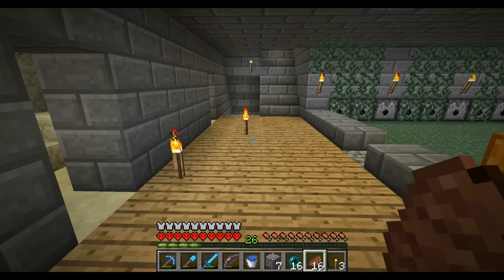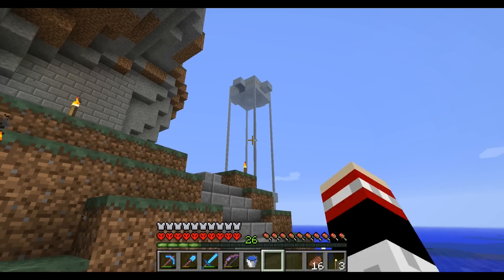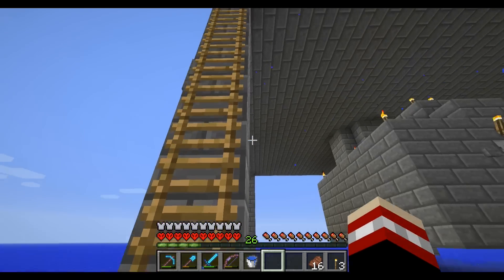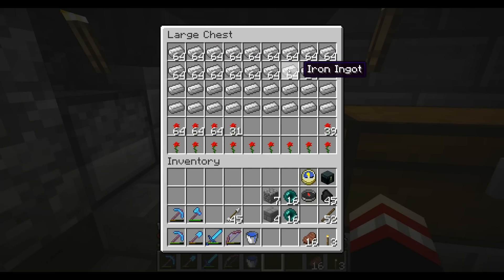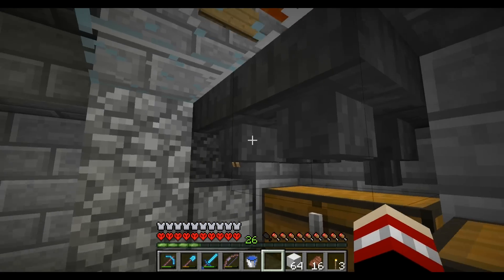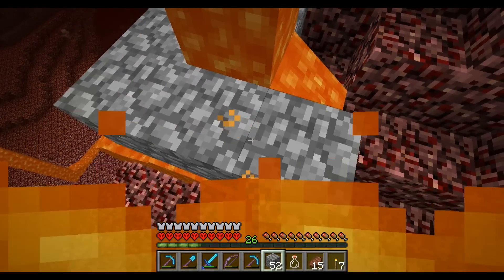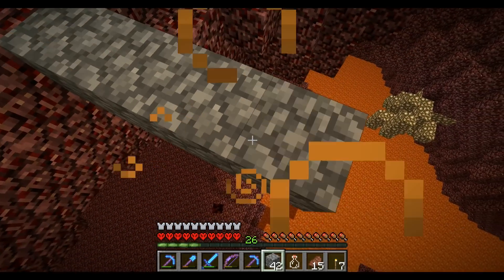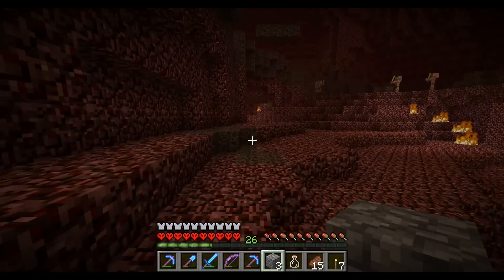Spark's World Hardcore - Ep. 31: The Log of Captain Spark!